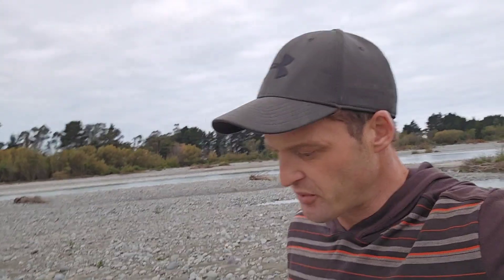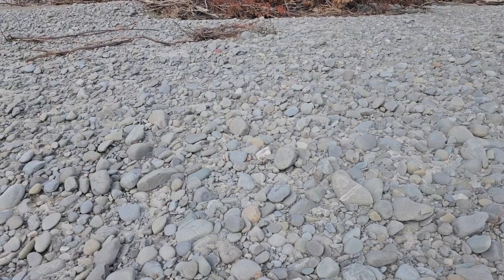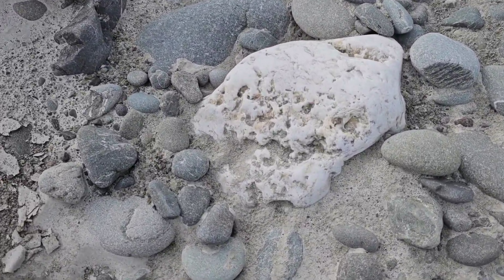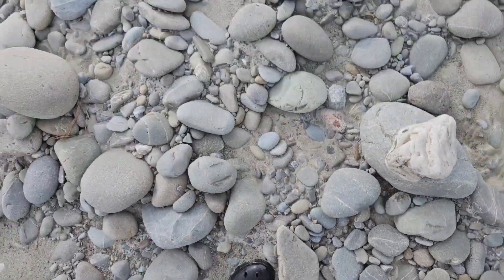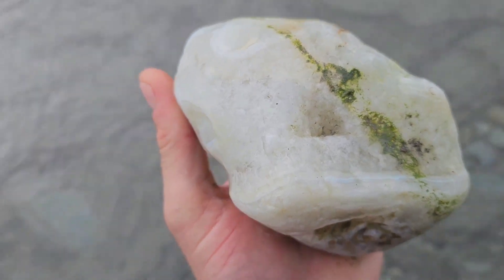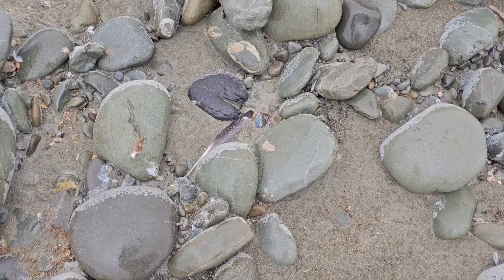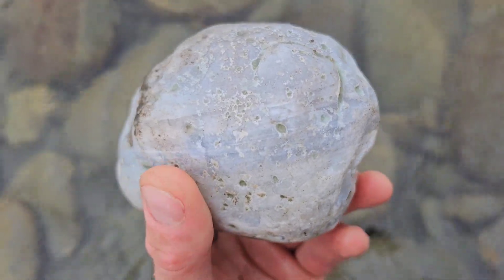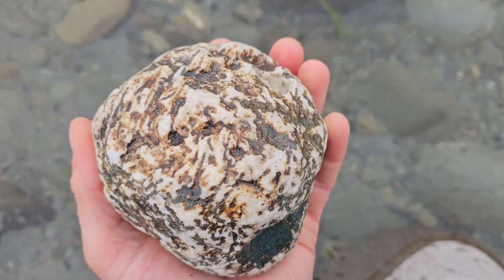Post flood agate hunting on the Rangitata 26/03/2023